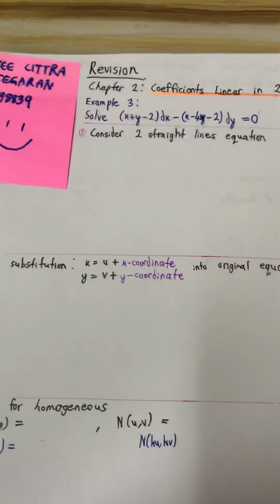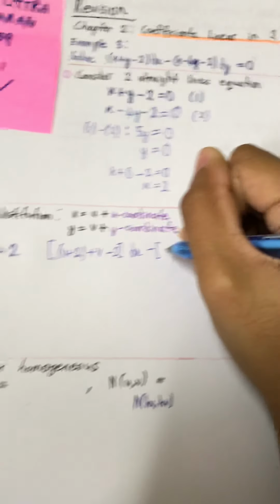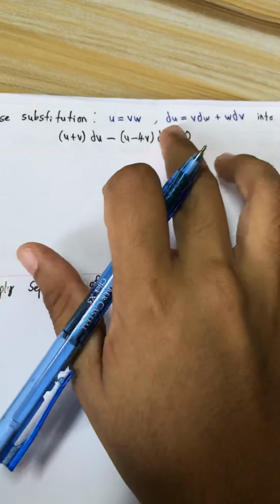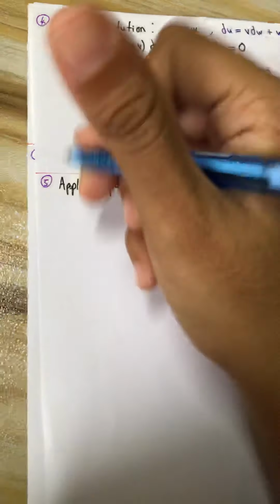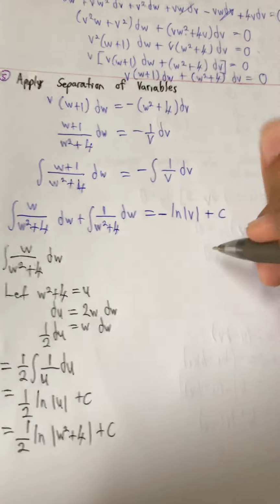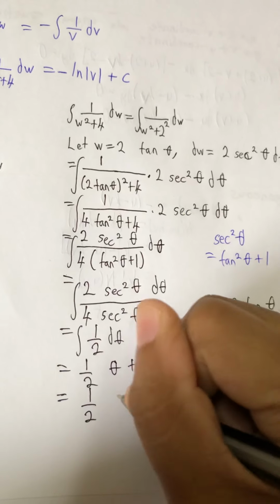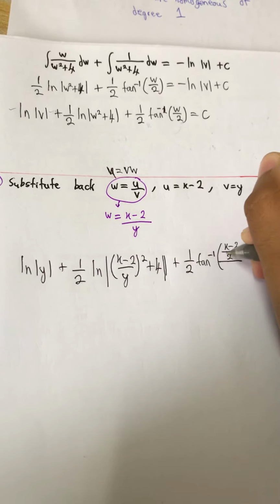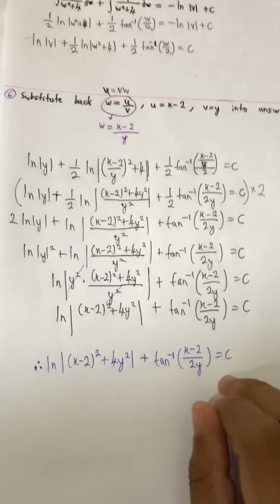Revision : Coefficients Linear in The Two Variables